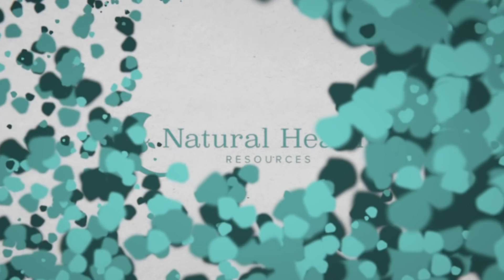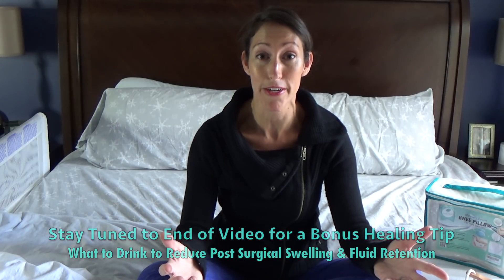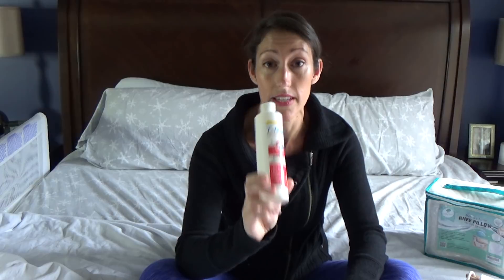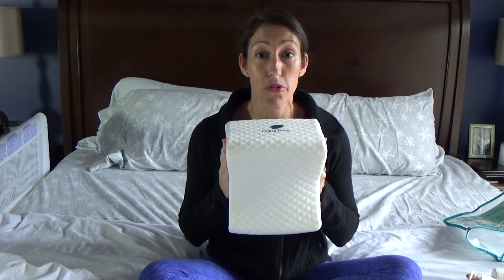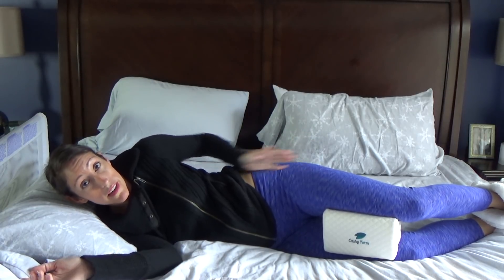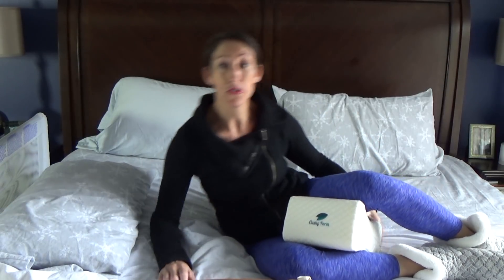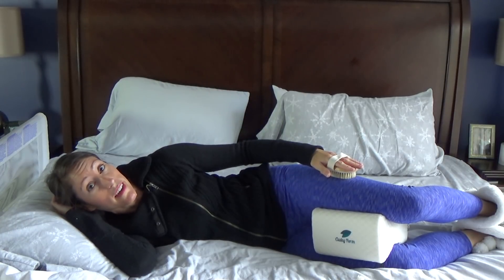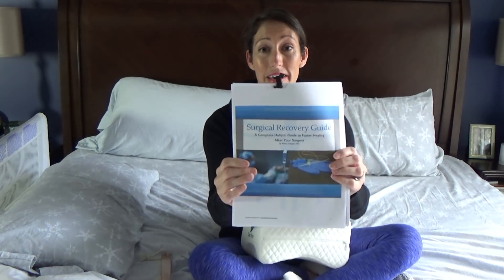How to Heal Faster After Hip Replacement Surgery and Knee Surgery - Post Operative Care Tips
How to Heal Faster After Hip and Knee Surgery
Our focus is on hip replacement and knee replacement surgery. In this video I discuss several different ways to naturally heal from hip and knee surgery and how to speed up the healing process to minimize pain, swelling and get you back to your normal life.

As a Naturopathic Doctor and Lymphatic Drainage Therapist, I work with a lot of surgical cases and post hip replacement surgery and post knee replacement surgeries. I want to demonstrate to you a few of my favorite highly effective post-surgical healing tools that will greatly impact your hip and knee surgery recovery time, enhance your post-operative physical therapy and help you sleep better so you can heal faster.

My Recommendations for Your Healing ToolBox:

1. My 18 Week Pre & Post Surgical Recovery Guide Download

2. Homeopathic Arnica - Tabs - before and after surgery

3. T-Relief Gel - around surgical site and all areas swelling and bruised after your hip and knee surgery.

4. Cushy Form Memory Foam Knee Support Pillow for Side Sleepers -laying on the non-surgical side 3-4 days after surgery minus active drainage or open surgical site.

Purchase a Cushy Form pillow like the one I used in this video

5. Dry Skin Brushing on the abdomen, around the surgical site (hip or knee) focusing on brushing upwards towards inside hip/leg and behind the knee.  Gently sweeping up the leg.

Purchase my favorite Dry Skin Brush package

BONUS Tips:
3 Healing Drinks to Reduce Swelling and Post Surgical Fluid Retention
1. Ginger Tea
2. Fresh Pineapple Juice
3. Fresh Water

One of the main questions I receive from my post-surgical healing patients is:

How Do I Healing Sleep After Surgery to Maximize My Hip Replacement and/or Knee Replacement Post Operative Healing Process?

If you are having any difficulties with your surgery recovery or want to seek additional assistance from me - I now am available to help you virtually via text messaging/phone and soon video chatting on a Phone Ap called  InstantGo.